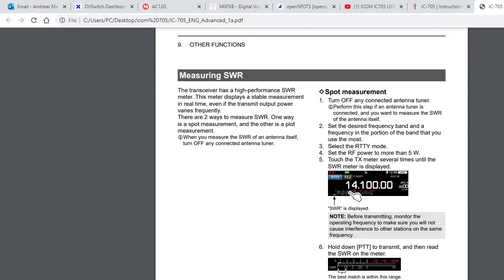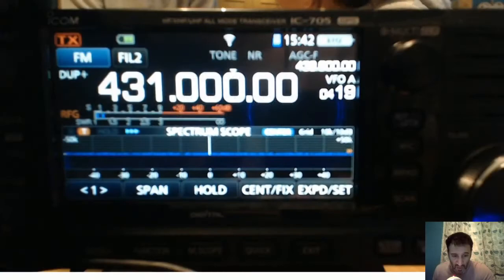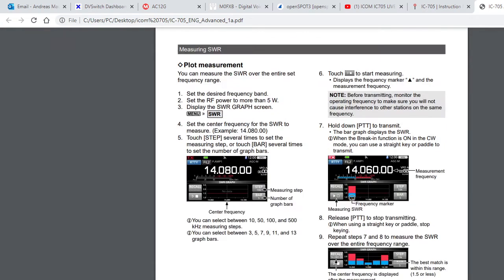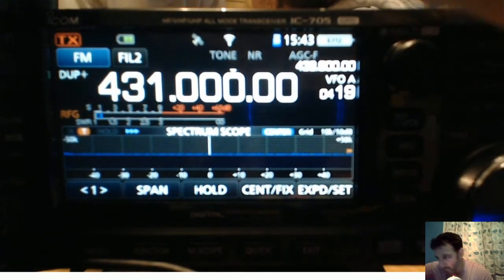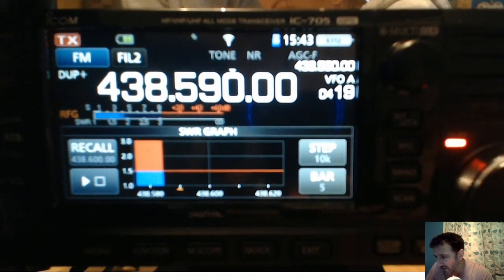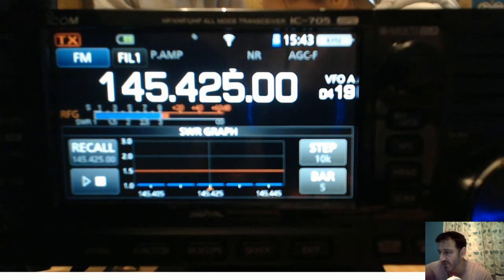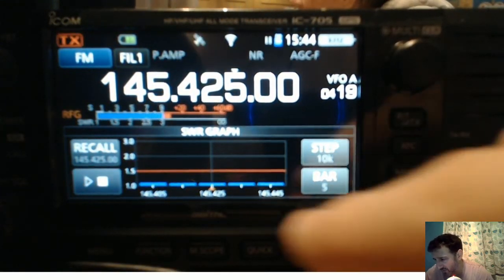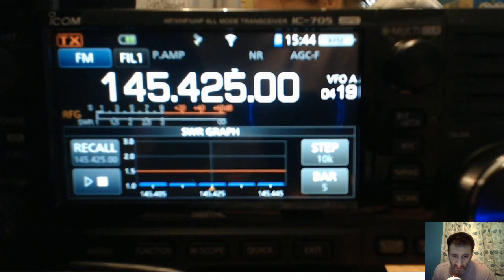Icom IC - 705 SWR graph meter function